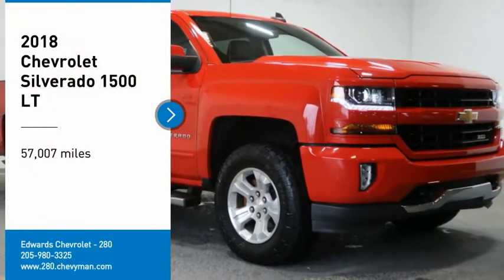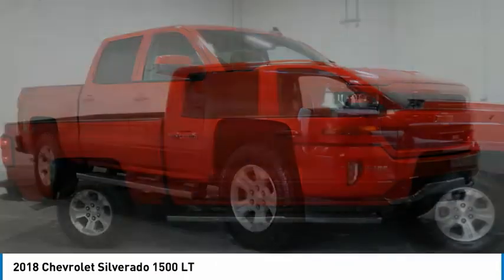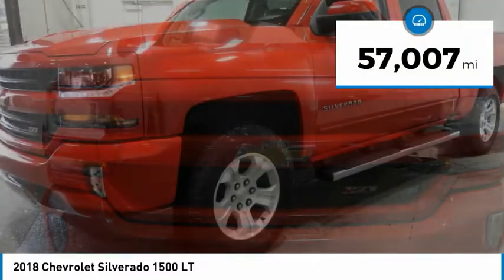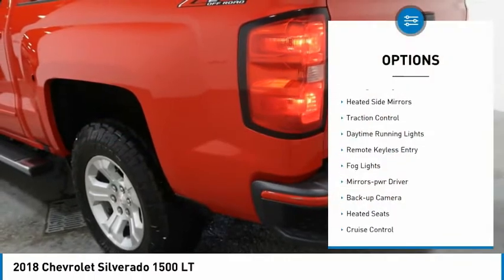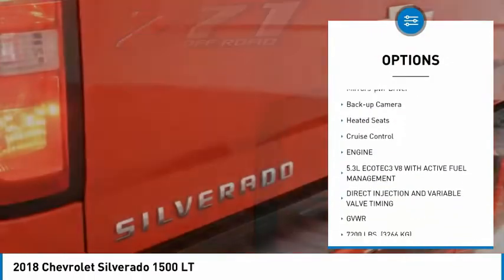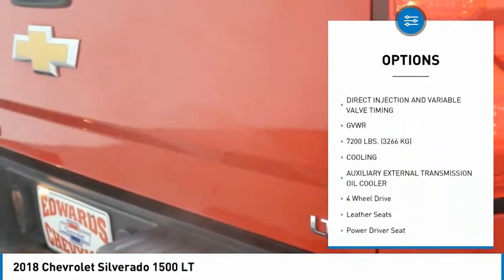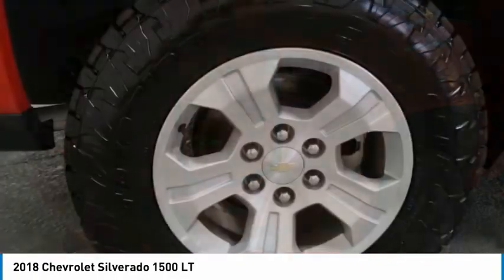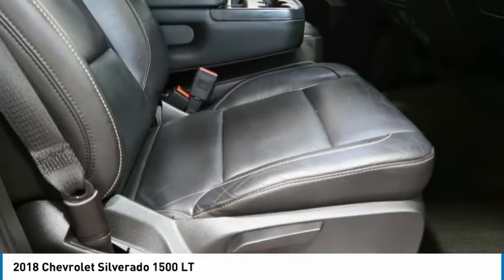2018 Chevrolet Silverado 1500 JG171786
2018 Chevrolet Silverado 1500 LT

Recent Arrival! Edwards Chevrolet 280 is Proud to offer you this Exceptional 2018 Chevrolet Silverado 1500, Appointed with the LT Trim and is finished in Red Hot over Black Leather inside. Highlight features include 6-Speed Automatic Electronic with Overdrive, 4WD, and Black Leather And it is ready for your consideration today!brbrbrPriced below KBB Fair Purchase Price!brbr16/22 City/Highway MPGbrbrAwards:br  * 2018 KBB.com 10 Most Awarded BrandsbrbrEdwards Chevrolet-280 in Birmingham, AL, also serving Tuscaloosa, AL and Montgomery, AL is proud to be an automotive leader in our area. Since opening our doors, Edwards Chevrolet-280 has kept a firm commitment to our customers. We offer a wide selection of vehicles and hope to make the car buying process as quick and hassle free as possible PLUS Lower city taxes on purchases.